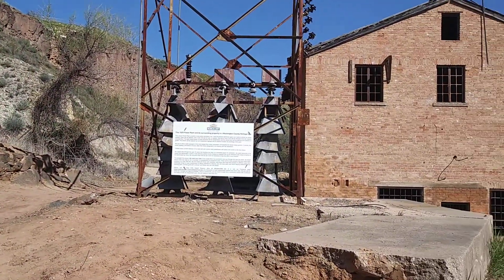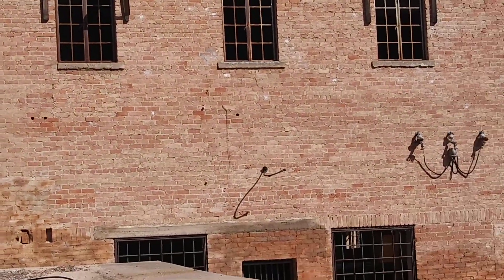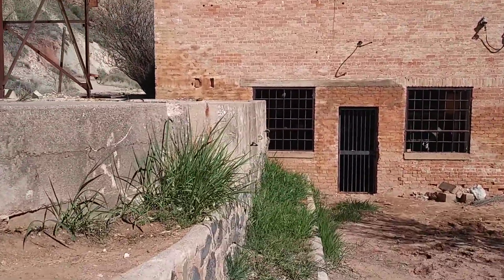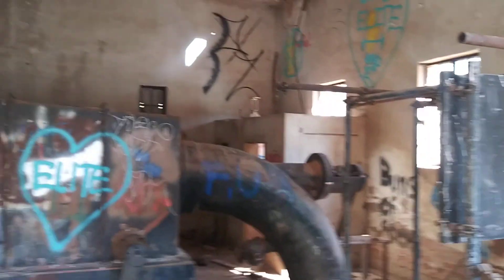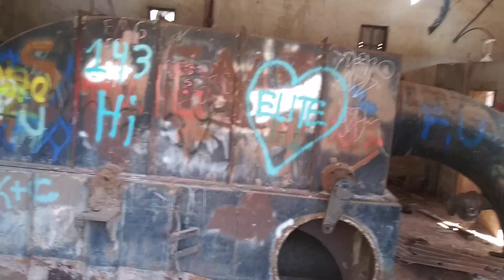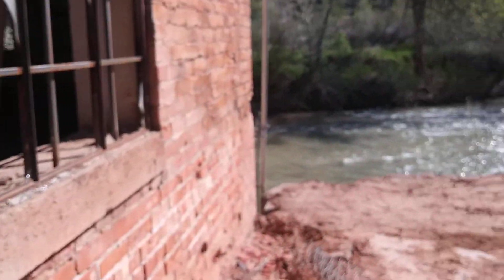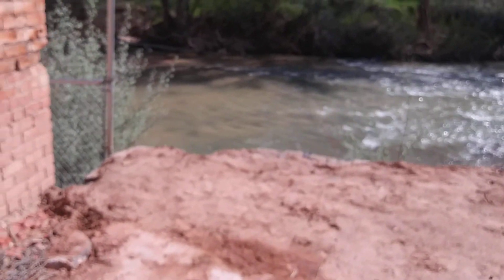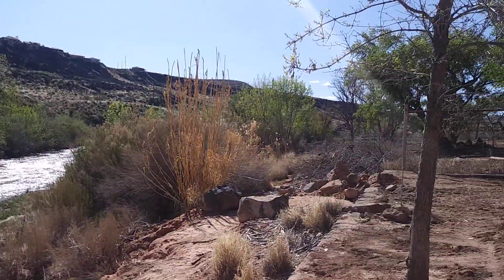Adventure Time with Chuck - Confluence Park, The Power House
Exploring the 1929 Power House in Confluence Park